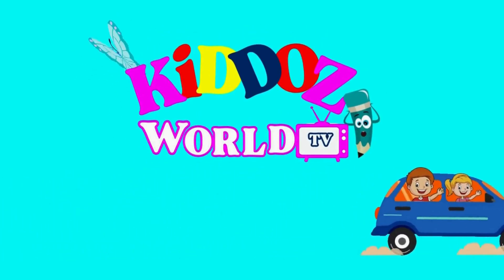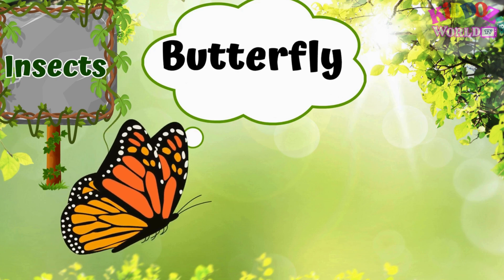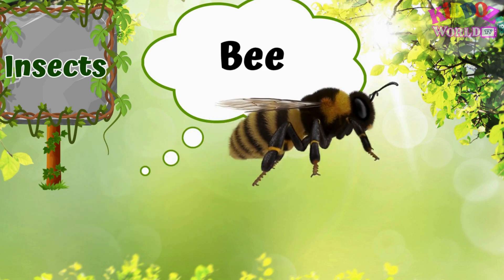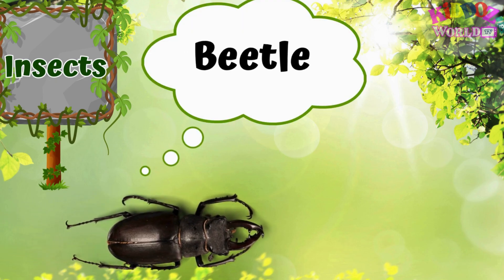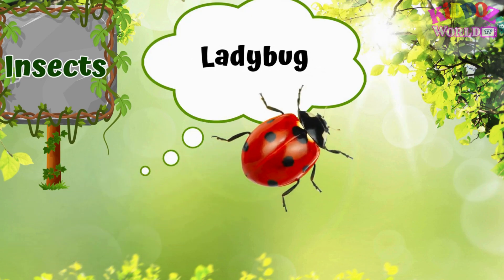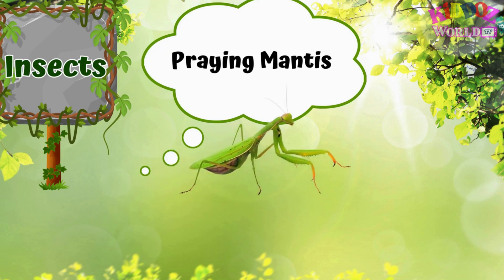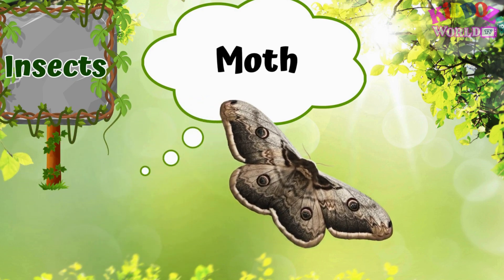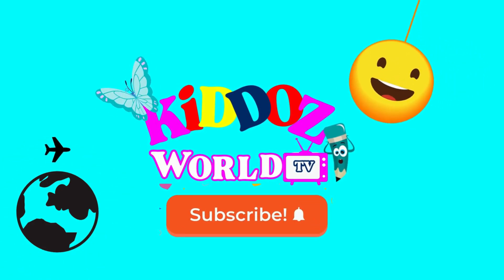INSECTS FOR KIDS Learning - Insect Names & Sounds for Children Toddlers Kindergarten &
Insects learning video for kids in toddlers children kindergarten and preschool. Let’s learn insect names and sounds.